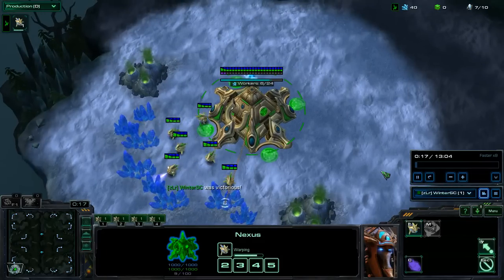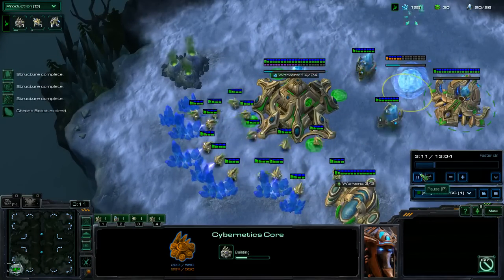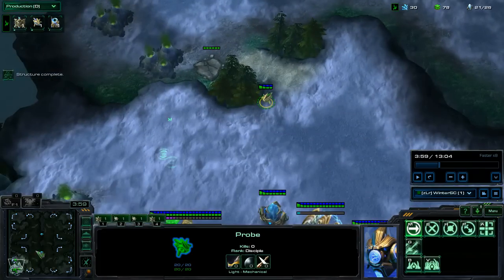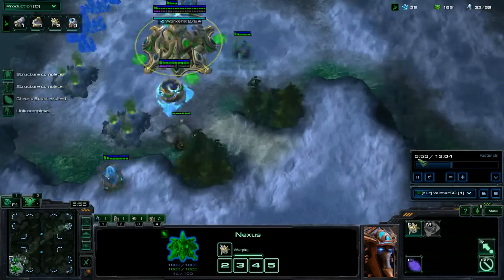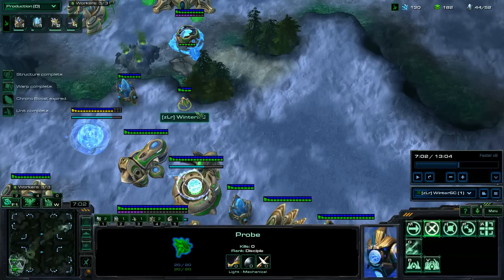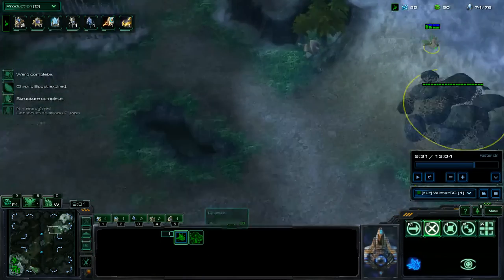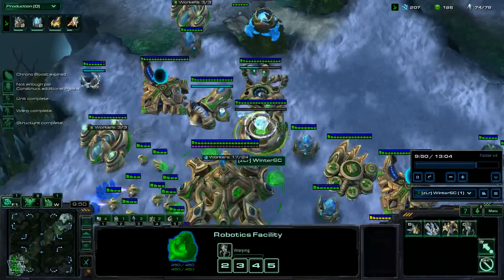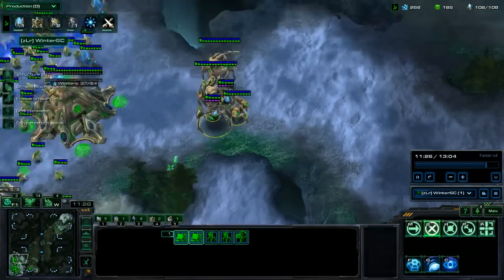WinterSC Quick Tips #4 - Protoss - Safe PvT Build Order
Build:
9 Pylon
13 Gate(after 2 chronos on probes)
15 Gas
16 Pylon
17 Cyber
Make Zealot then Cancel if no expo block around 20 supply(also 400 mins)
Mcore then 2nd gas
Constantly producing probes
Stalker
Robo @ 100 gas(about 5:15)
1 Gas at Nat @ 615, 2nd @ 7 mins
Forge after gas at Nat, then 2nd gate
Robo Bay after 1 sentry @ 200 gas
1 Immortal
Scout for drop heavy build with obs

If he's taking a 3rd and harassing, continue collosus, twilight council after 2nd one, as well as upgrades and take your third by 11 mins.  If he's 2 base or late 3rd base with vikings decide whether you want blink or to transition into storm before a 2 base pressure using observers to see his viking count.